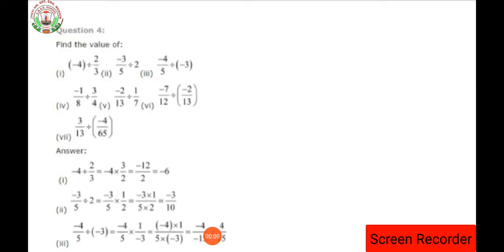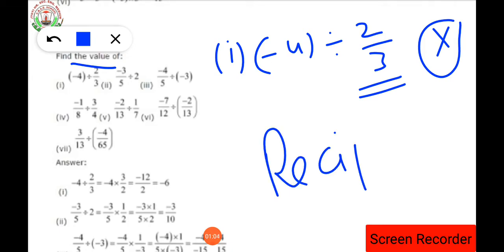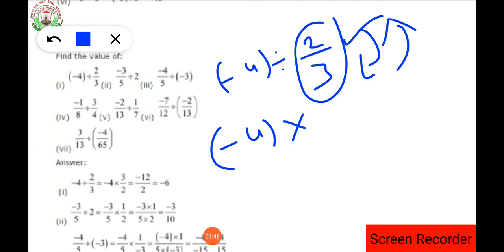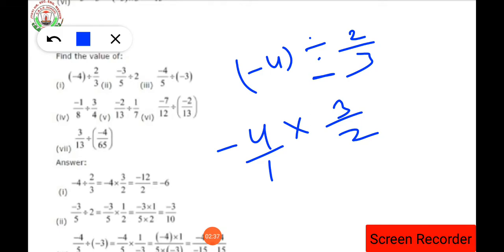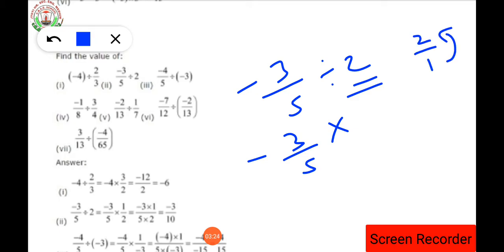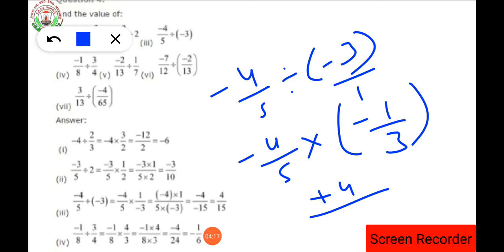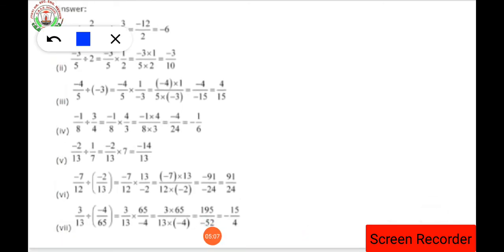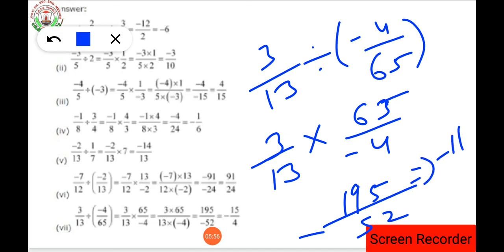17 February Class 7th Maths